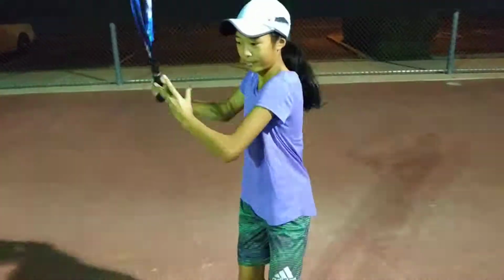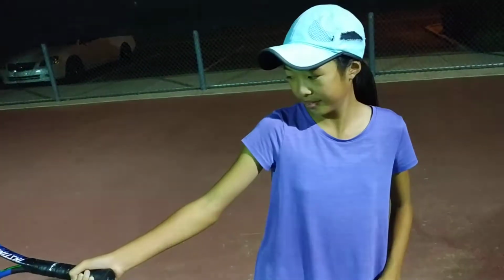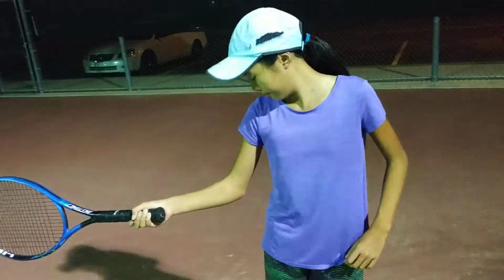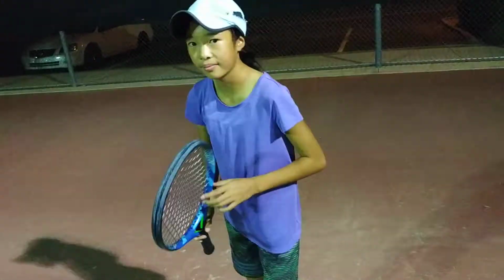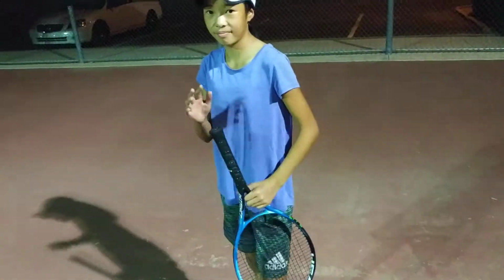Payton video summary 9/9/19